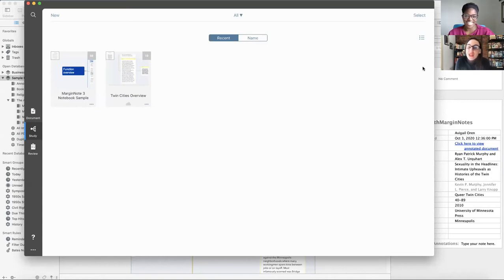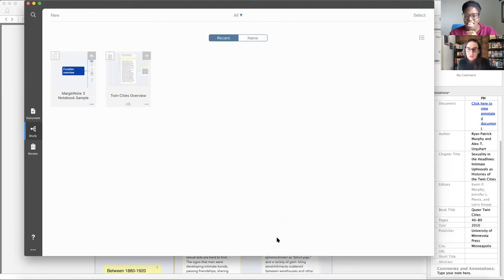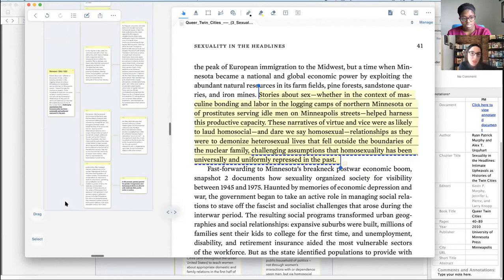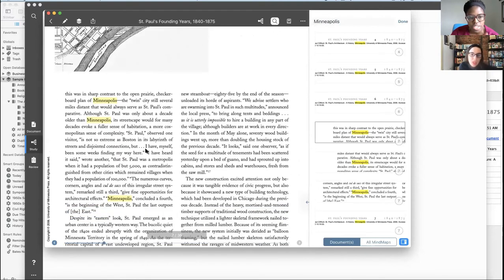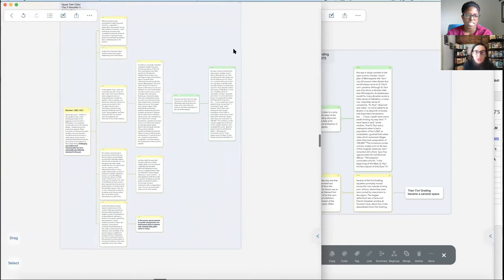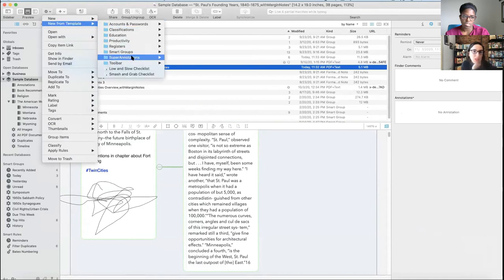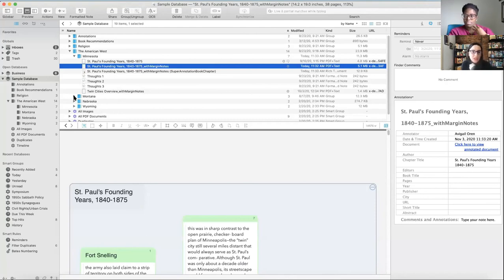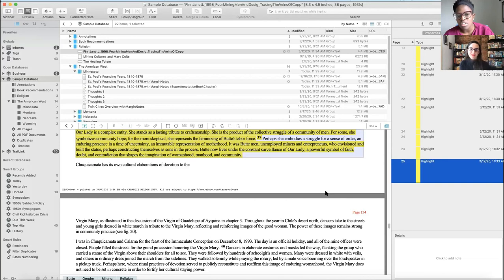Exploring DEVONthink and MarginNote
In this video, we attempt to take our focus off the US election by playing around with a new-to-us tool: MarginNote. This is NOT a tutorial. Instead, it shows us exploring MarginNote (in a stream of consciousness style) and discussing how it can complement DEVONthink 3. Many thanks to Charlene Fletcher for recommending on Twitter that we check it out! (And also thank you, Charlene, for taking our DEVONthink for Historians course!)